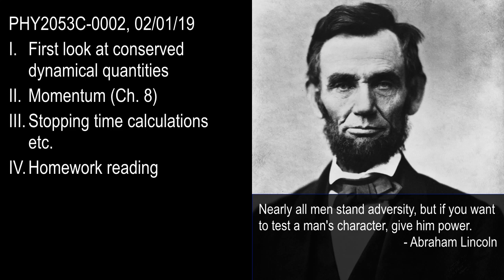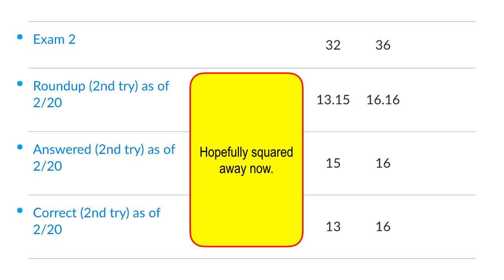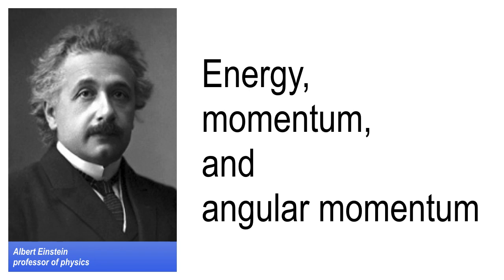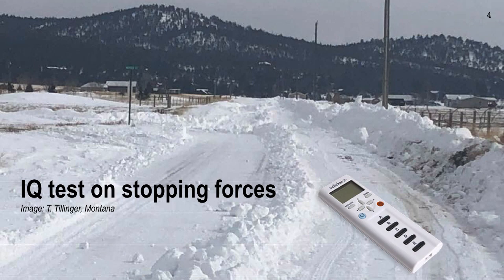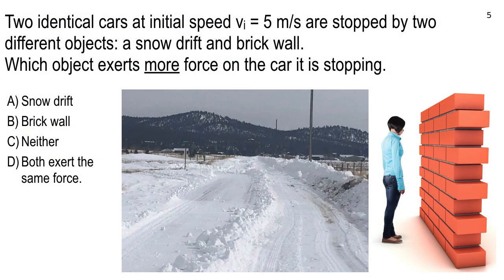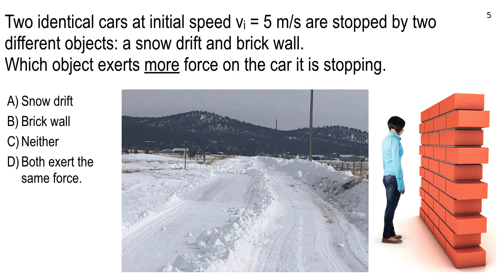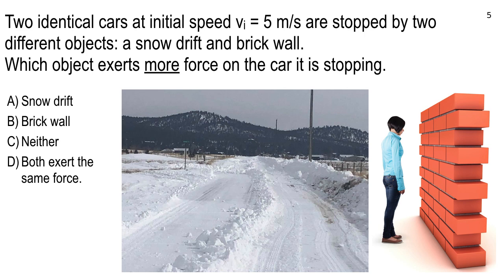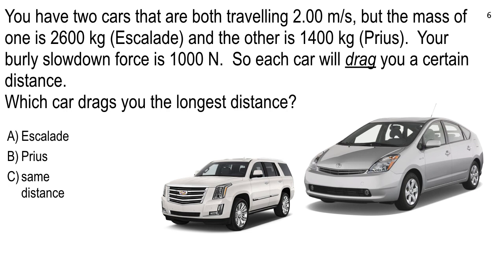Lecture 21, Feb. 25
Conserved dynamical quantities that rule the world